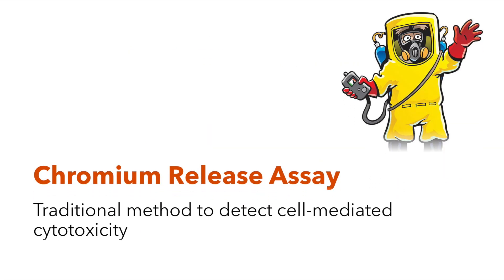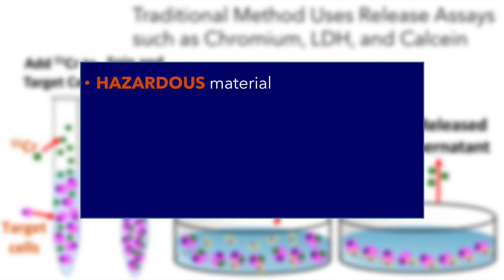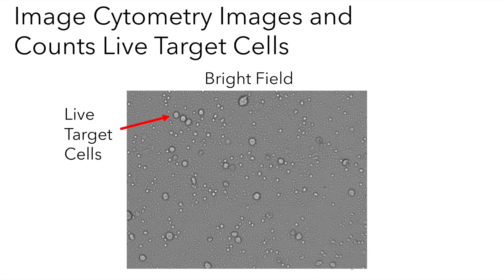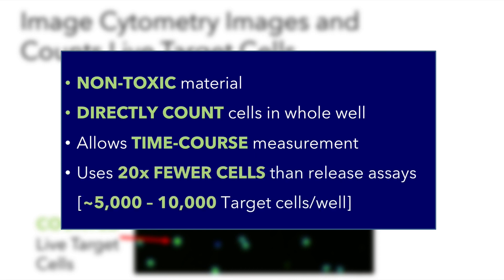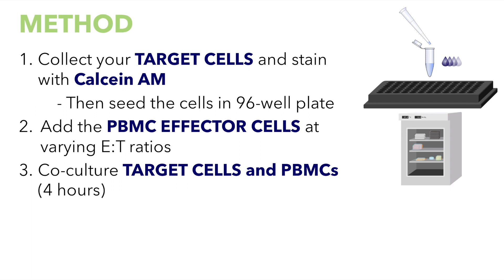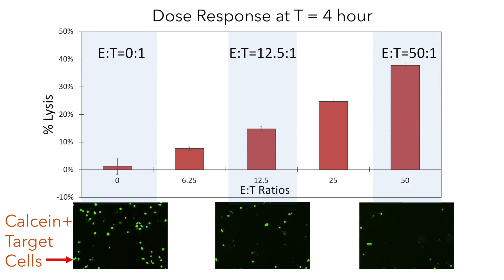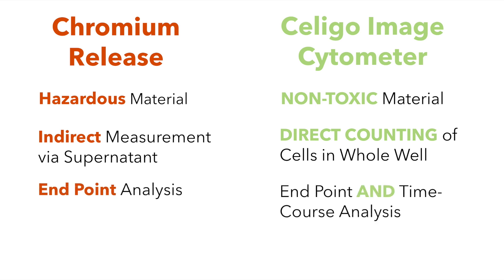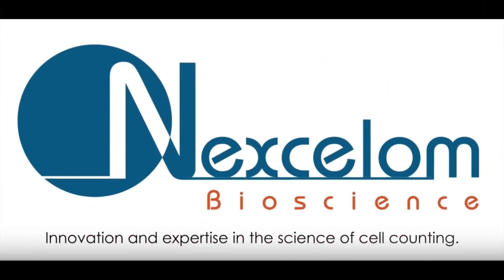PBMC Mediated Cytotoxicity Using Celigo Image Cytometry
Avoid hazardous radiation in chromium release assays by using image cytometry.  This video outlines the benefits of using image cytometry for cell-mediated cytotoxicity assays. This method is non-toxic, counts cells directly, allows time-course measurement, and uses 20x less cells than release assays.